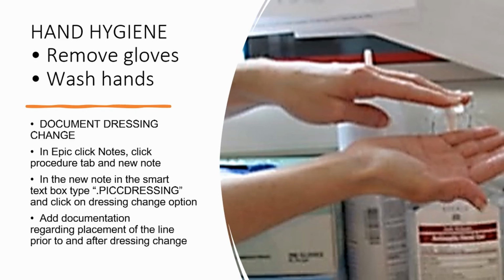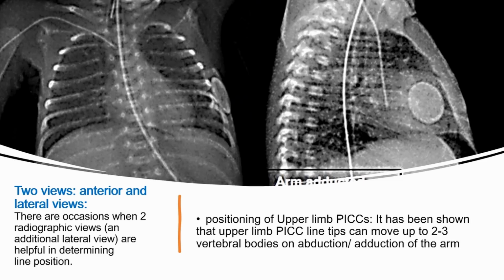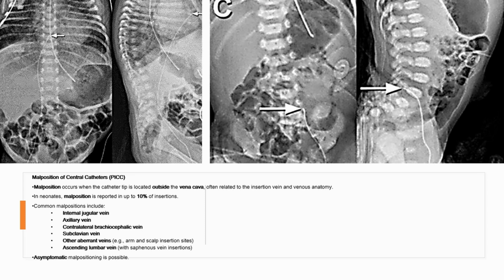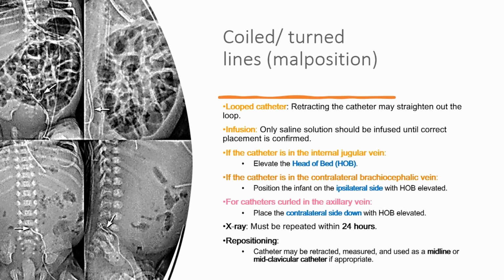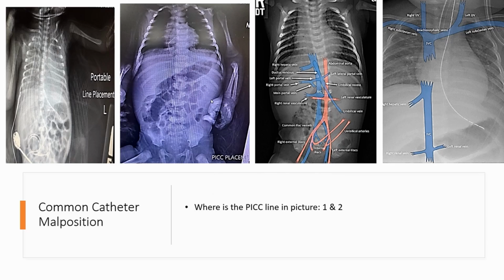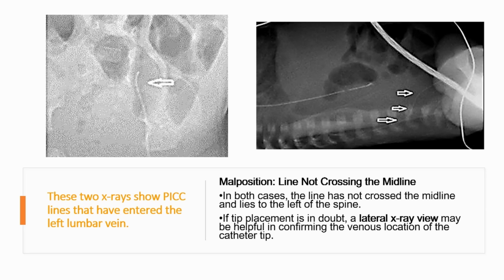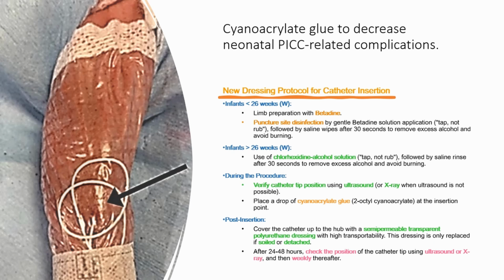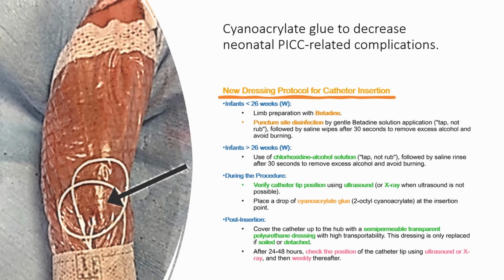Tutorial 4: Workshop for Peripherally Insertion Central Catheter in Neonate Line Maintenance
Peripheral PICC and Broviac in Neonate maintenance and care.